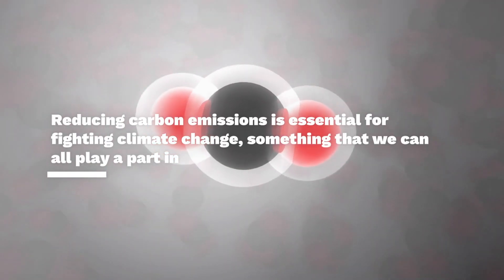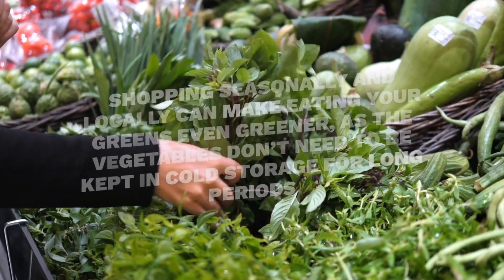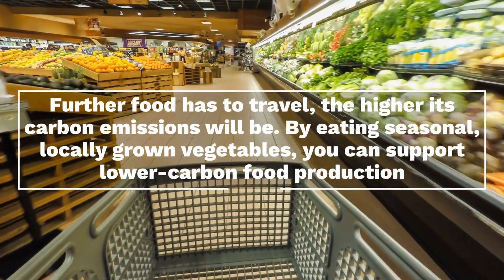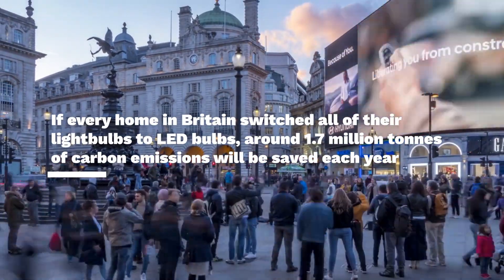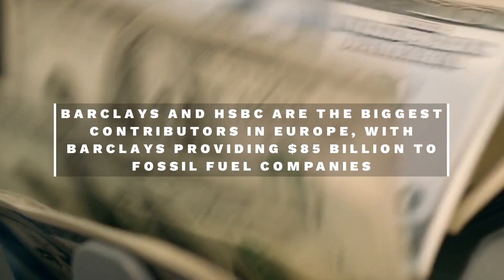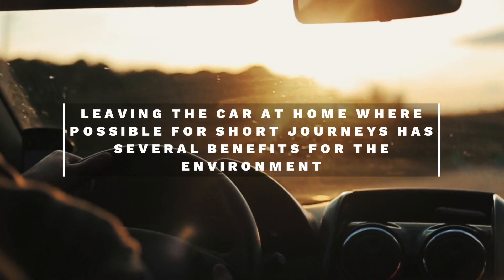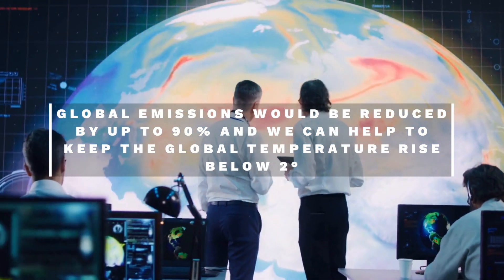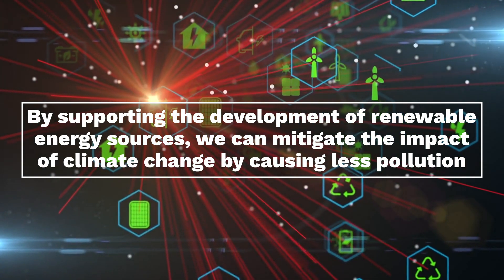5 Simple Ways to Fight Climate Change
Summary
'5 Simple Ways to Fight Climate Change - Shop Seasonally and Locally, Switch your lightbulbs to LEDs, Switch your money to a greener bank,  Leave your car at home as much as possible, Switch to Renewable Energy

Any feedback on this video would be appreciated
If there any other videos you would like to see let me know